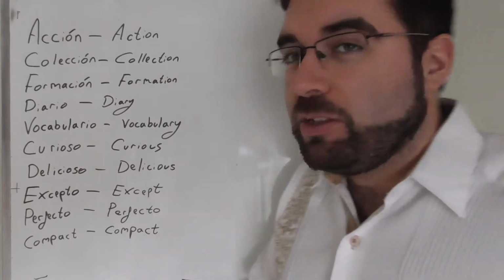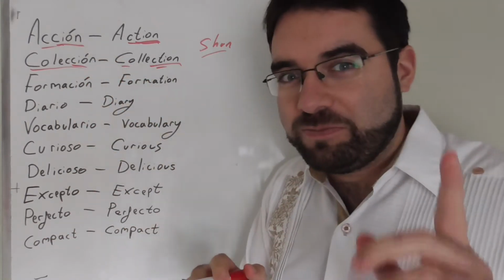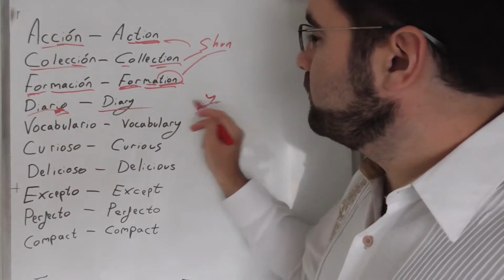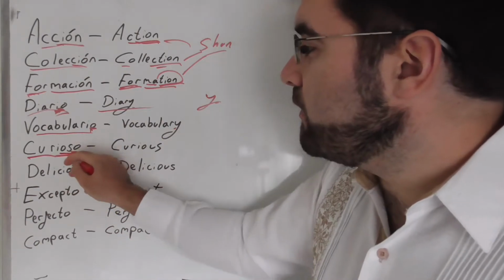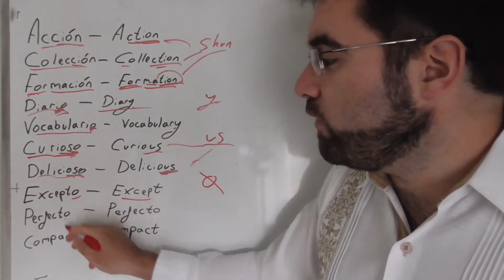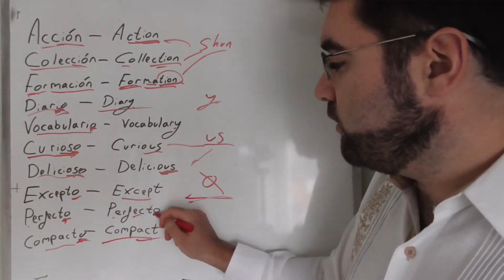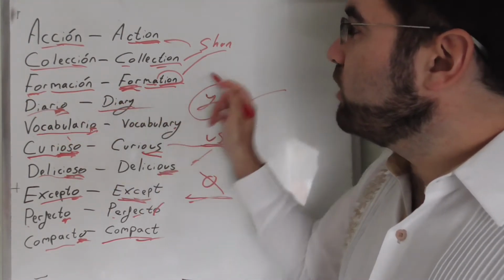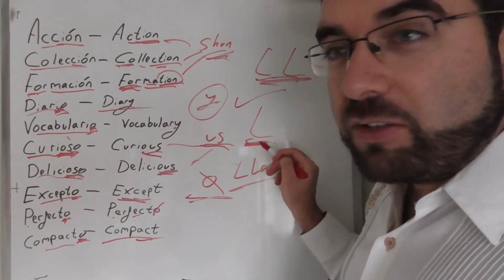10 Spanish words that are simliar in English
1. Acción - Action
2. Colección - Collection
3. Formación - Formation
4. Diario - Diary
5. Vocabulario - Vocabulary
6. Curioso - Curious
7. Delicioso - Delicious
8. Excepto - Except
9. Perfecto - Perfecto
10. Compacto - Compact

Master English, Discover the World.